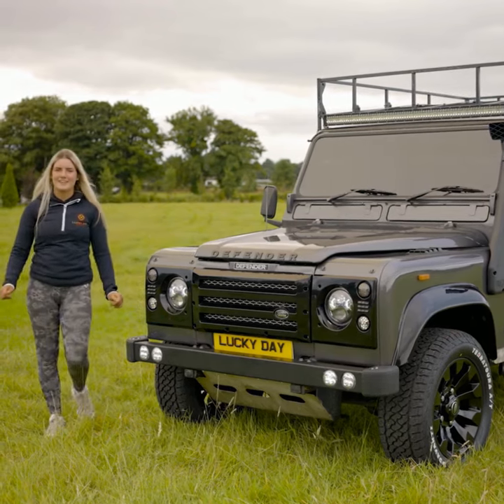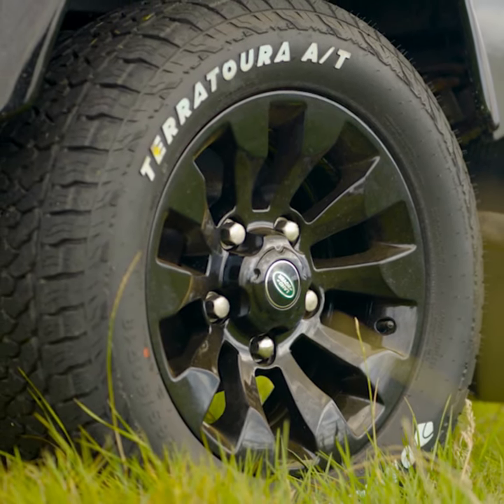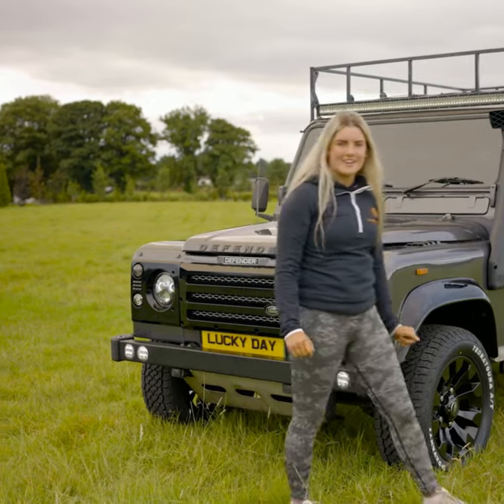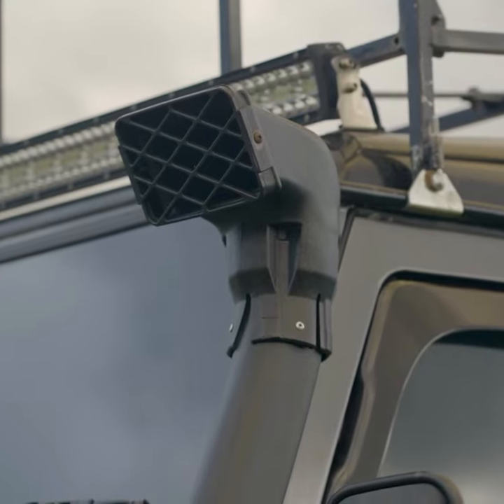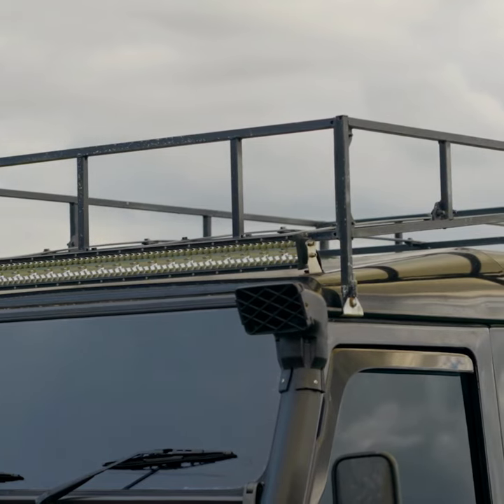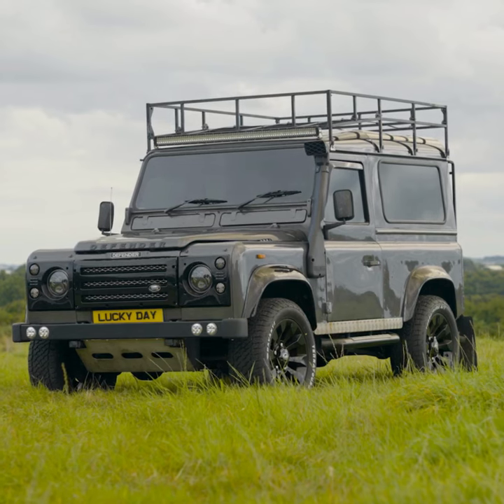LAND ROVER DEFENDER 90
2.5L Diesel

Brand new 18′ Sawtooth Alloys

Brand new Davanti All Terrain Tyres
Snorkle
Roof Rack with Rear Ladder
Side steps
3 Seats in the front

Led fogs and roof lights
Wind deflectors
Tinted windows all round